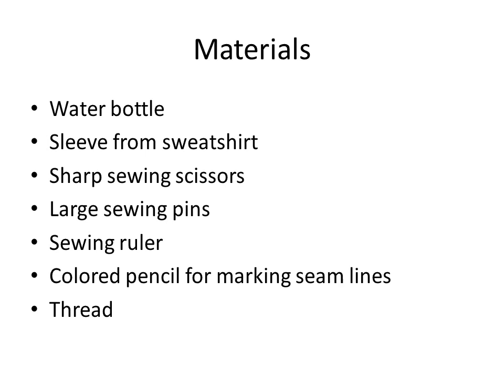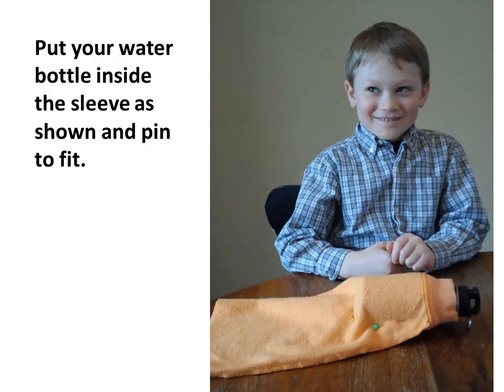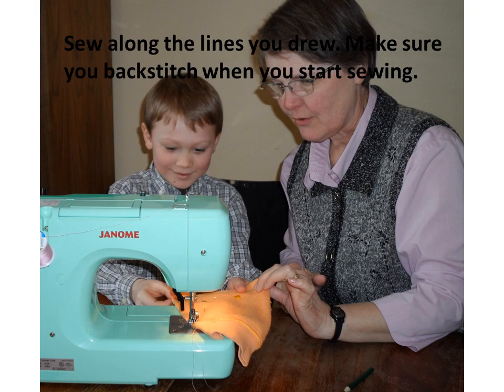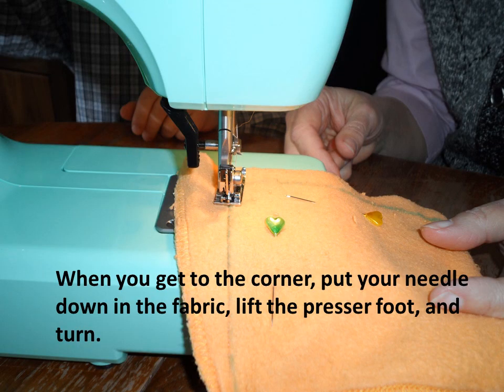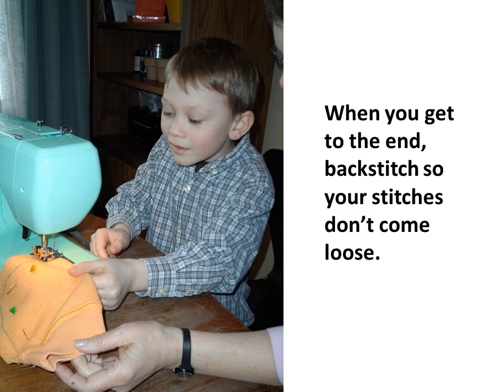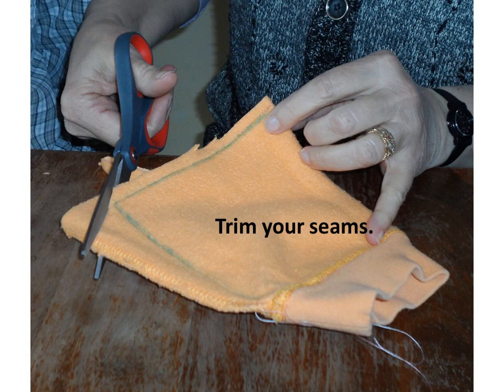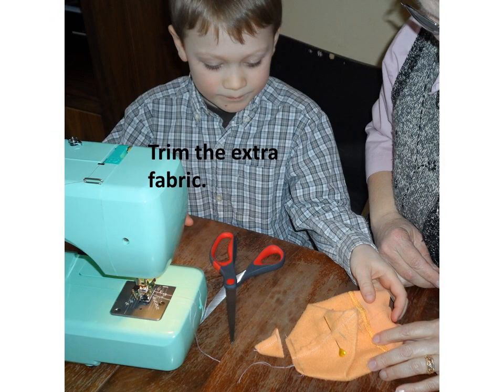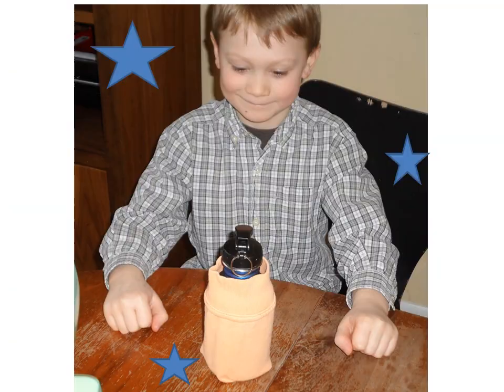Up-cycled Water Bottle Cover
This water bottle cover is a fun and easy project to sew with a young child. Up-cycled projects also help kids think about how they can reuse materials they already have available.